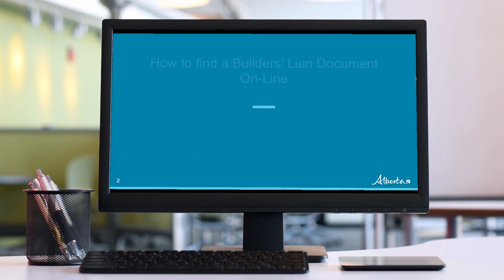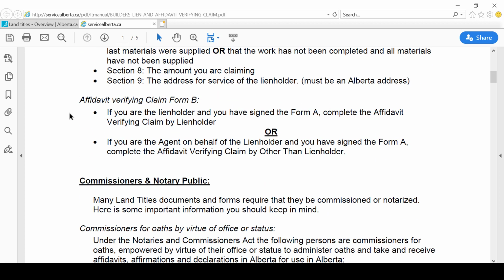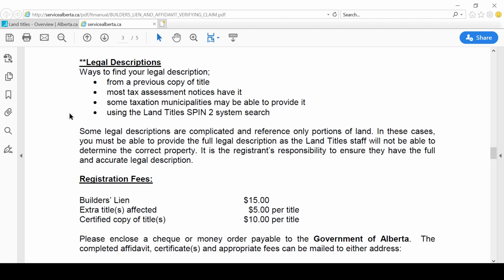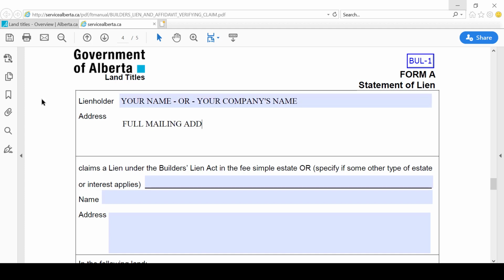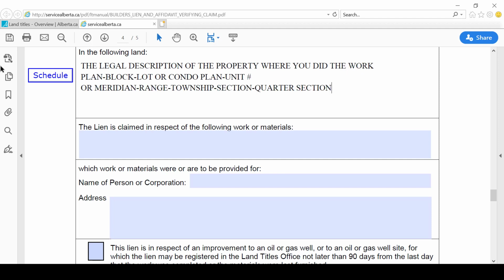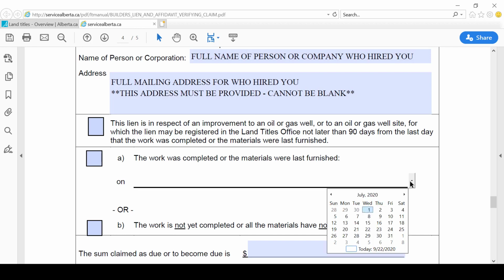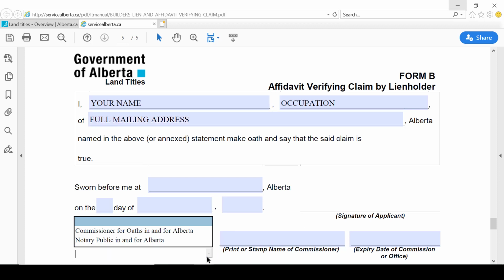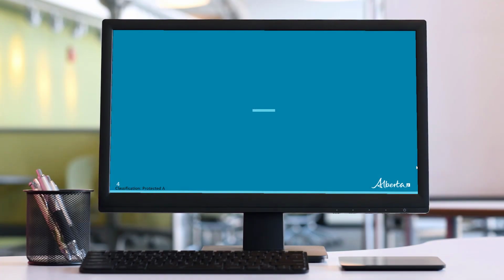Alberta Land Titles Builders' Lien Tutorial Video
This video shows you how to find builders' lien documents online, and how to complete and submit a builders' lien document.